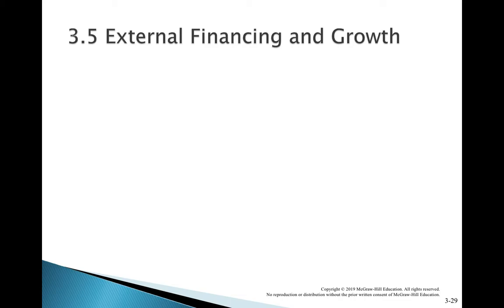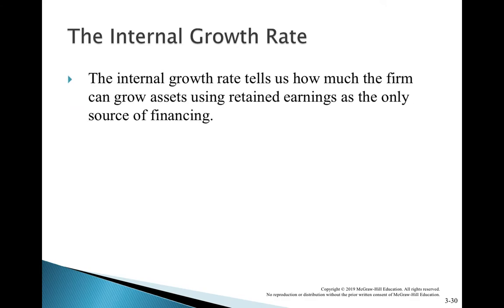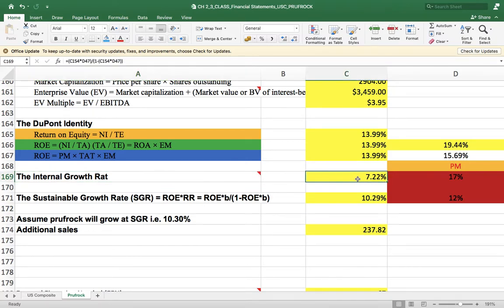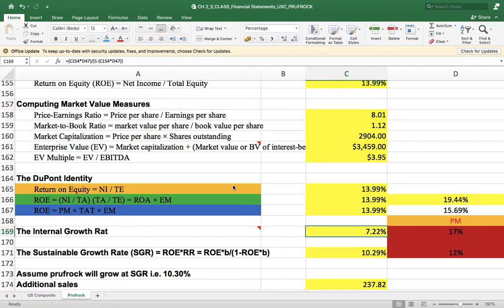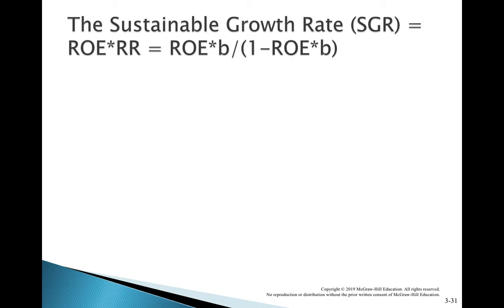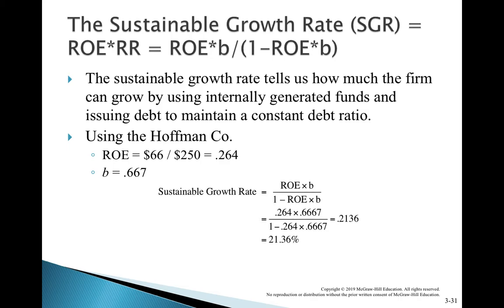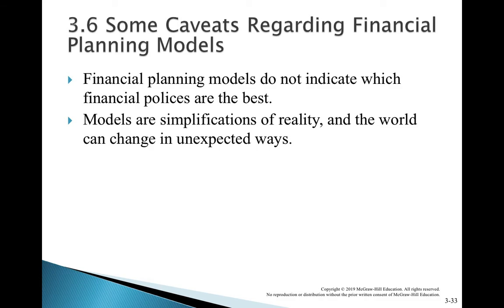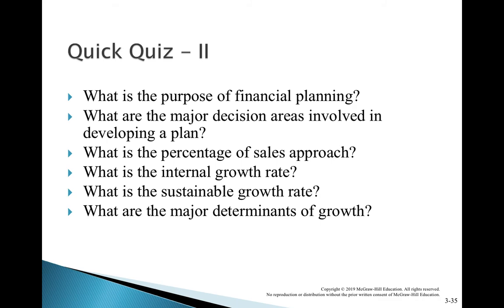Growth calculation (Sustainable & Internal Growth)_Ch 3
This video exclusively deals with calculation of internal growth rate and sustainable growth rate.